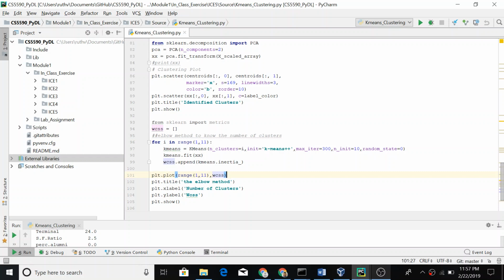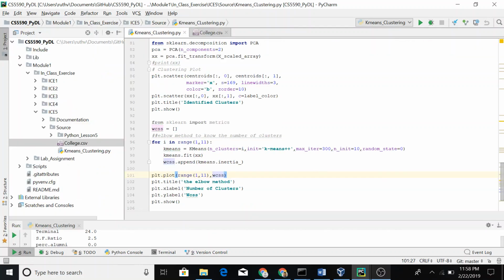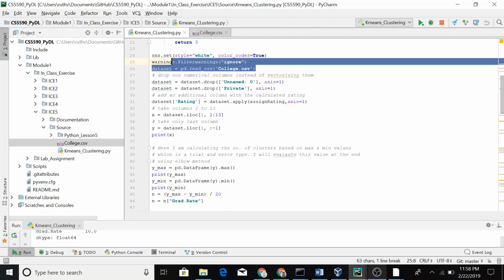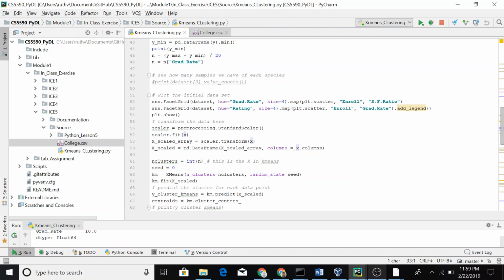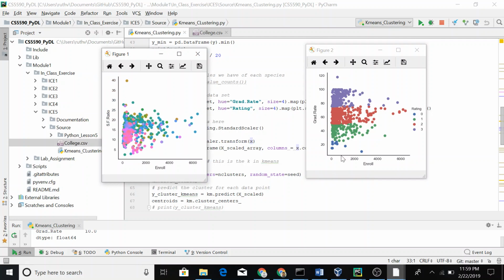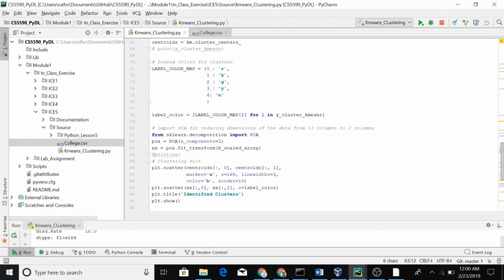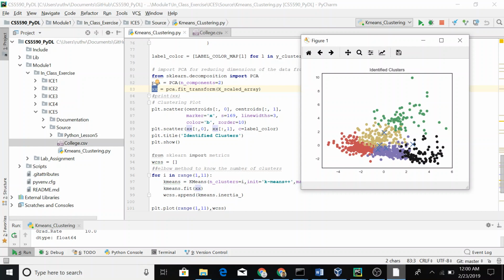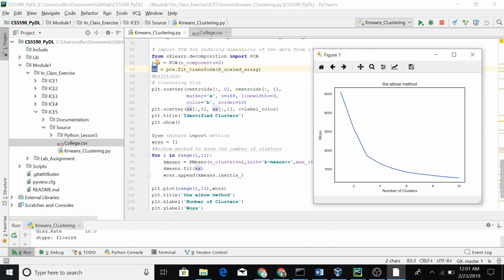CS5590 PyDL| Module 1| ICE5| K-means CLustering | PCA